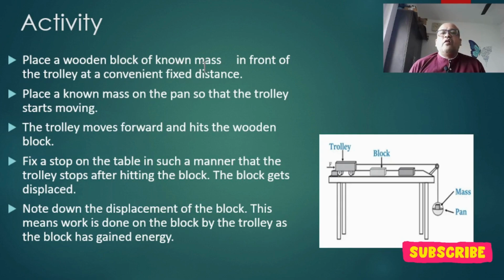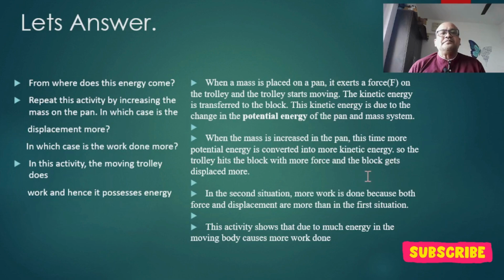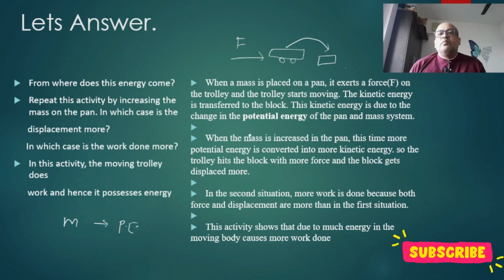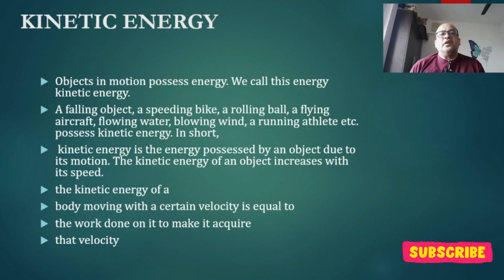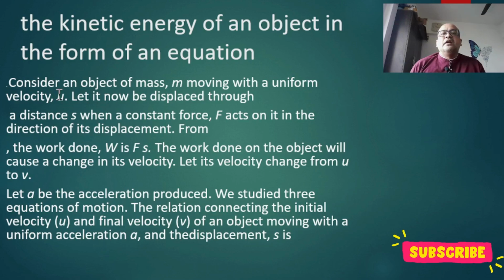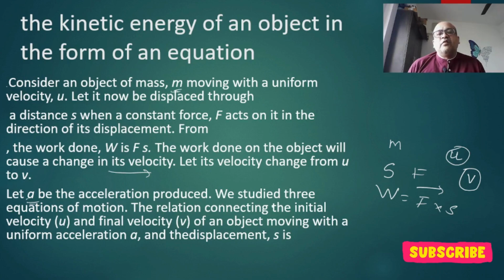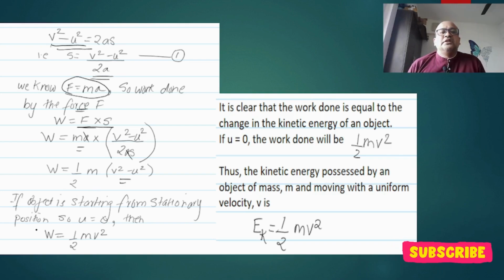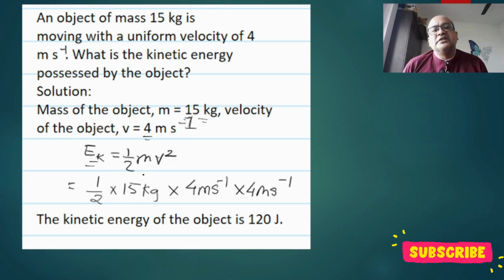9TH CBSE SCIENCE | CH-10 | WORK AND ENERGY | PART-5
In todays video we will study part 5 of chapter 10 Work and Energy .